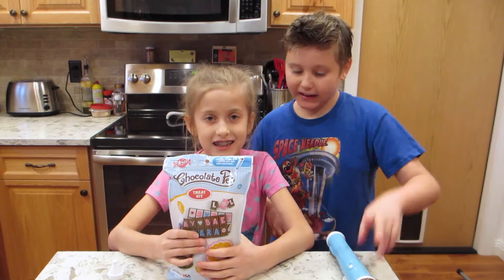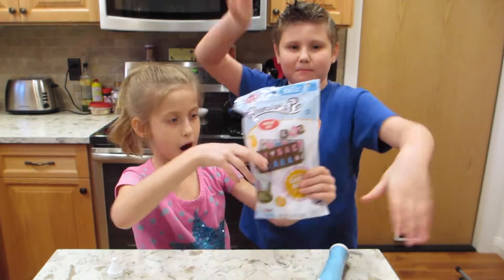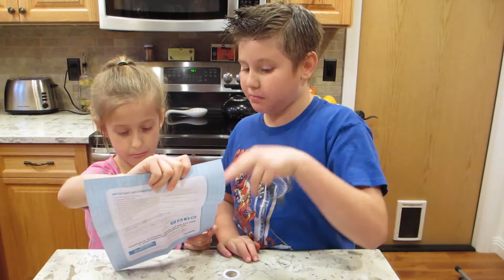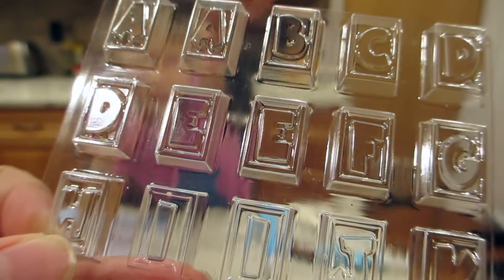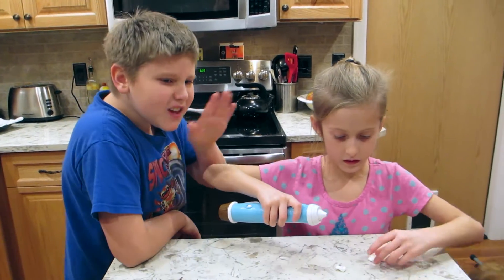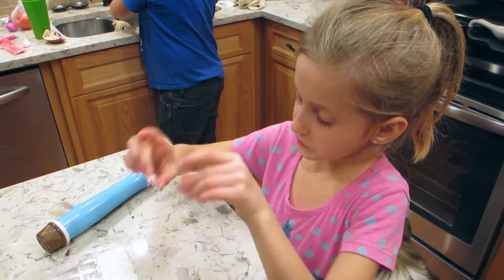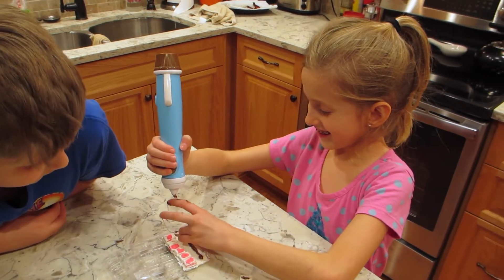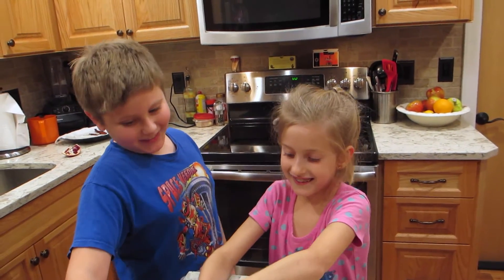DIY Candy Bar Treat Set With Chocolate Pen | The Stashies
We want to thank SkyRocket Toys for sending us this to review!

Want to send mail? We would love to hear from you.

Come find us everywhere else!

About The Stashies:
The Stashies are a funny brother and sister duo who share their exciting and fun toy review videos, and clips featuring cooking, food, baking, games, science experiments, adventures, and lots more! They enjoy Skylanders, Minecraft, Trashies, Frozen, Easy Bake Oven, My Little Pony, Legos, any and all Disney, Play Doh, and many more. Come along for the entertaining ride and watch as we explore and have fun!

All music is compliant with iMovie license agreement and YouTube Song library (Creative Commons)